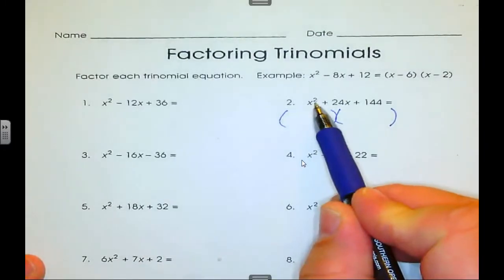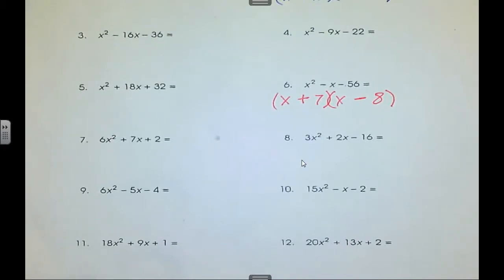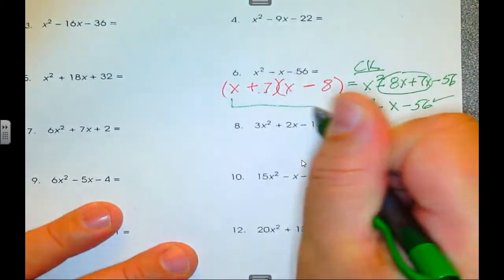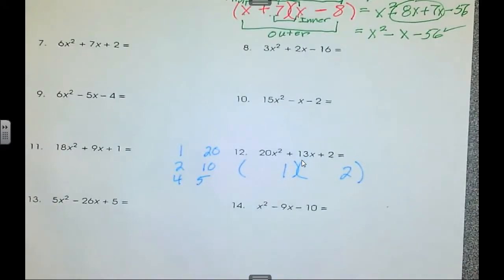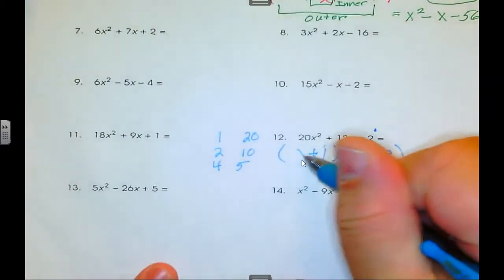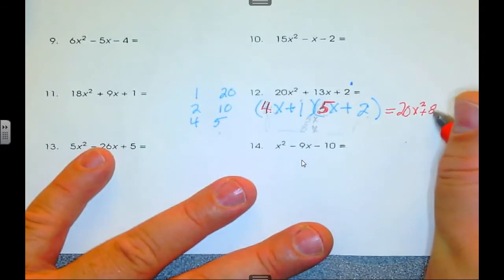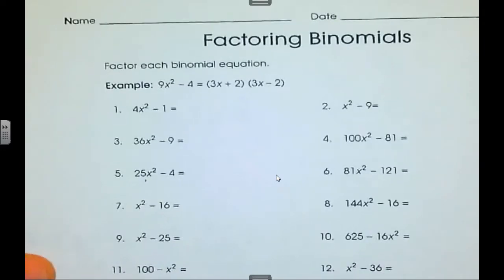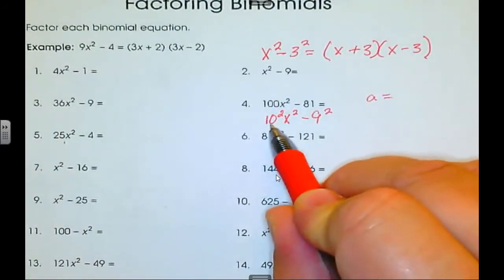A2 Factoring Trinomials Practice Worksheet Notes